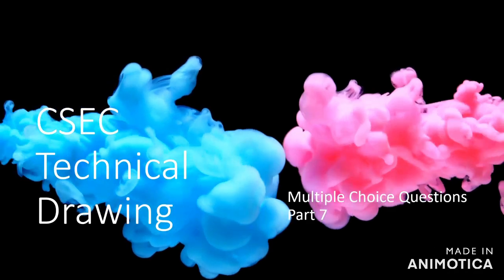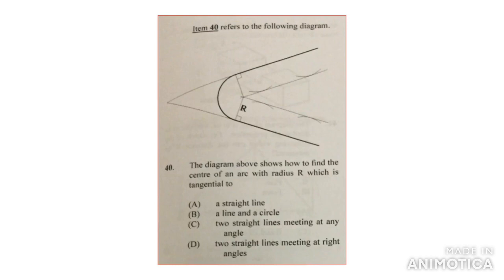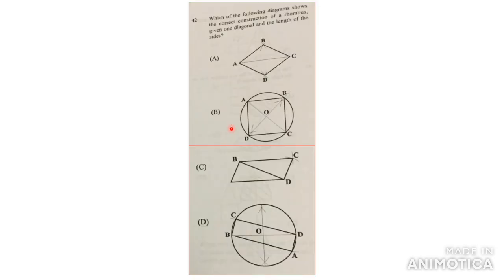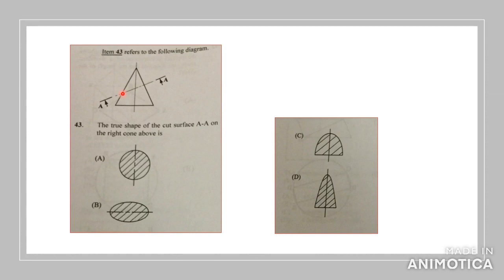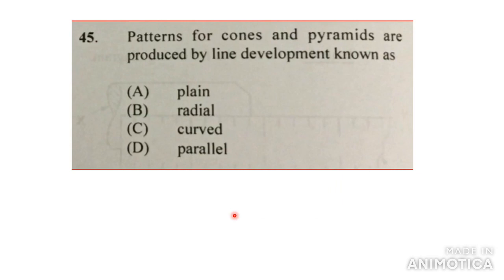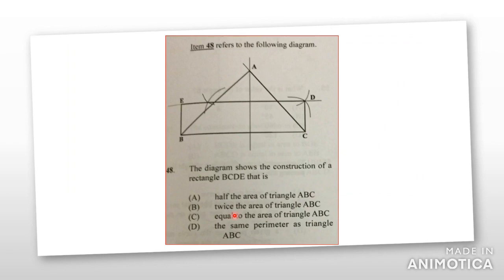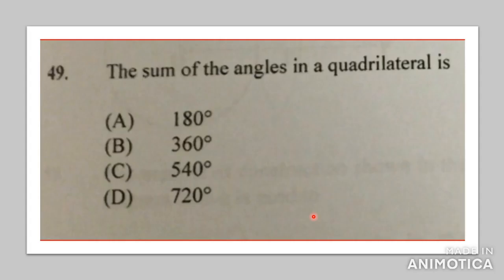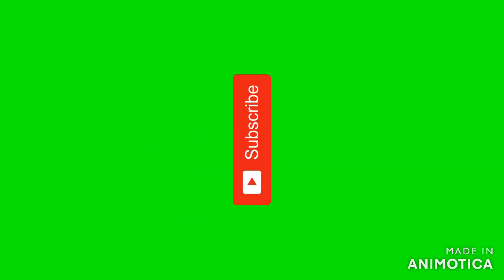Technical Drawing - CSEC - Multiple Choice - Part 7